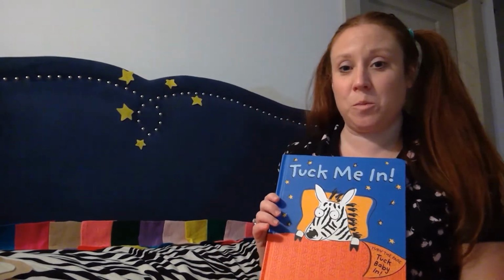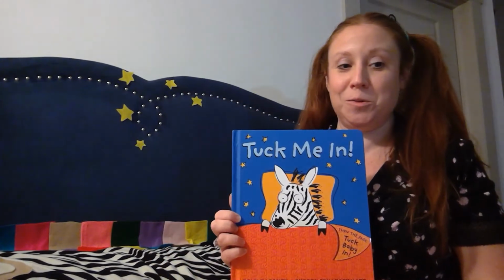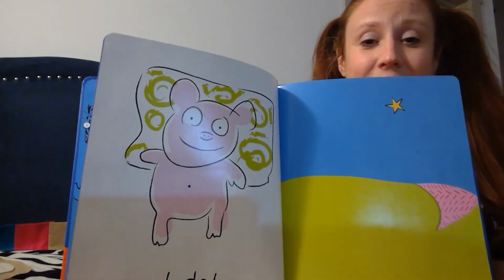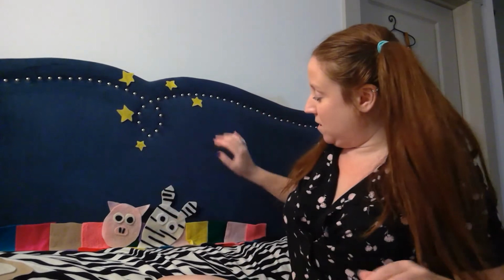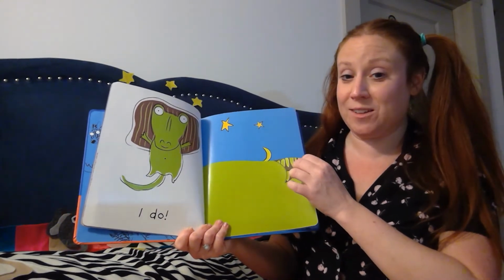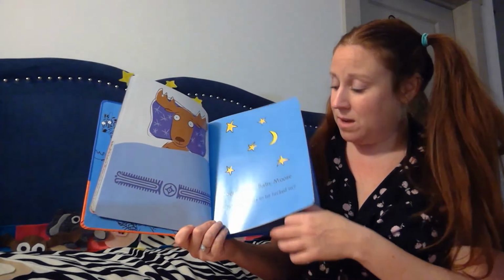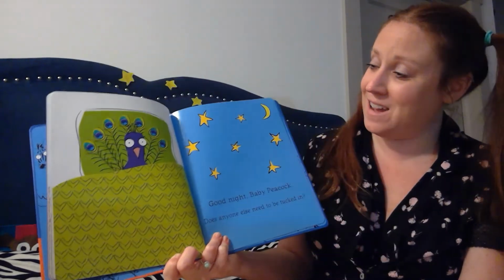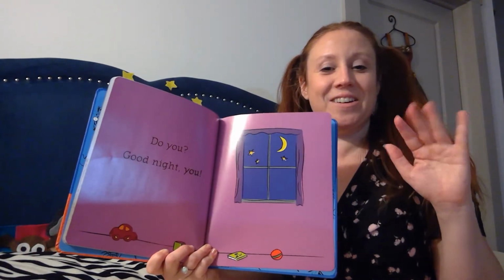Who's Ready for Bed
Whose ready for bed?  Miss Jaime is!  Join her and all of her stuffed animal friends for some songs, stories and signs all about bedtime.
Thank you to Candlewick Press for letting us read Tuck Me In